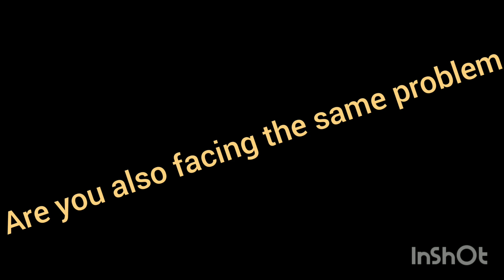How to paste Same photograph in Admit card